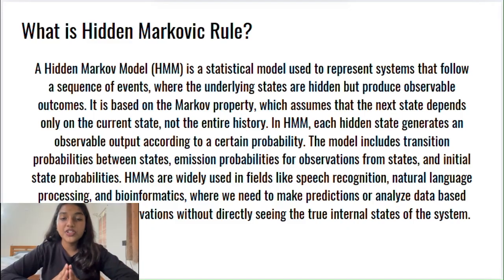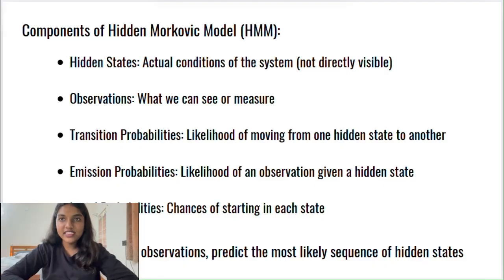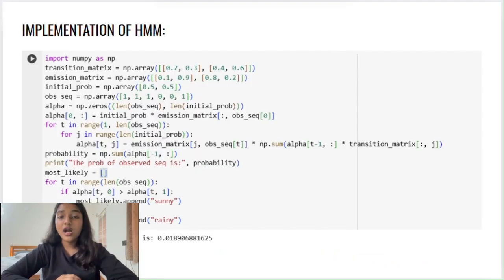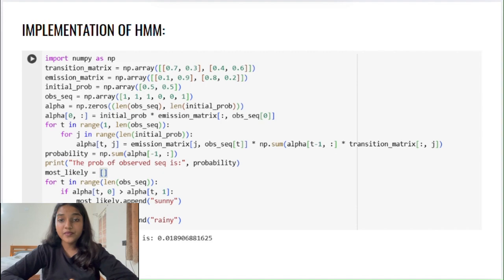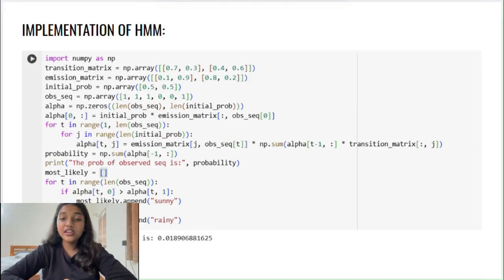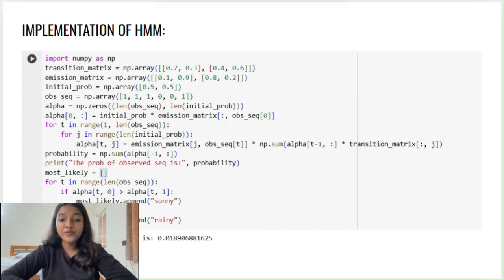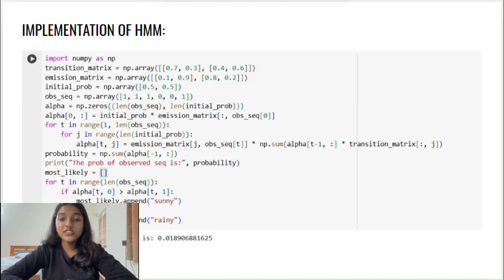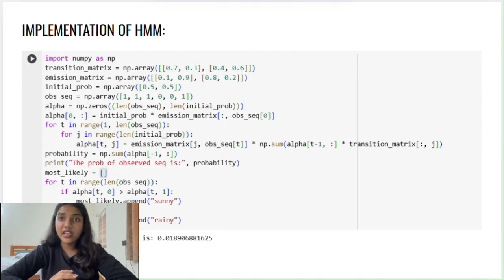Hidden Markovic Model